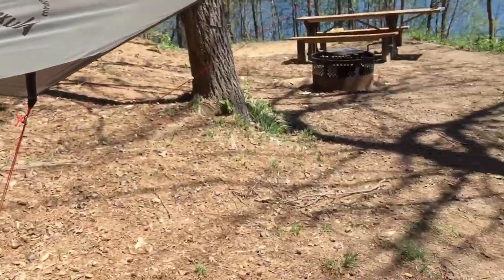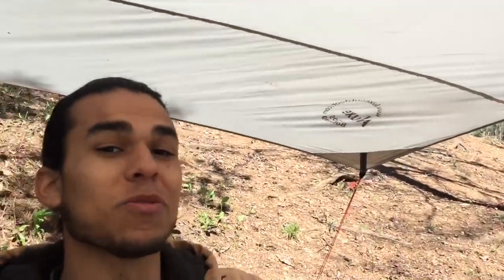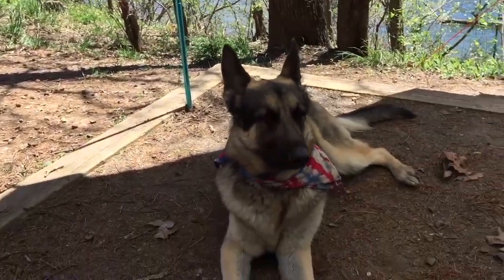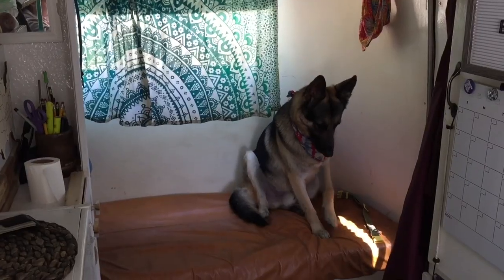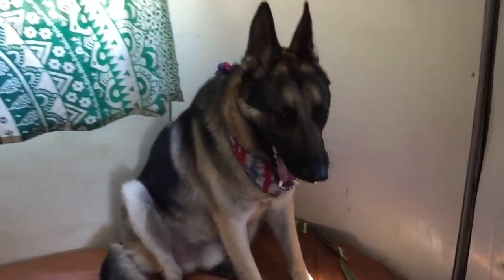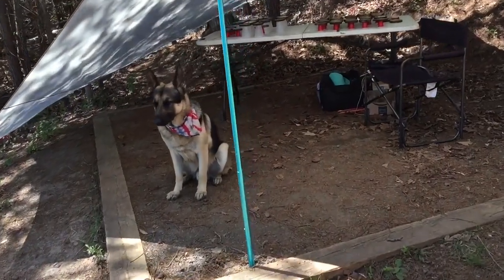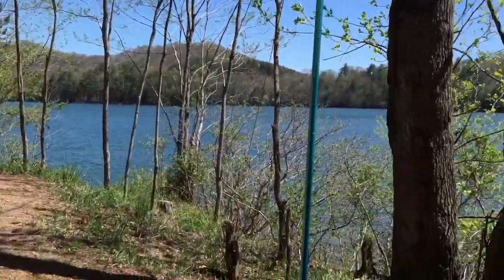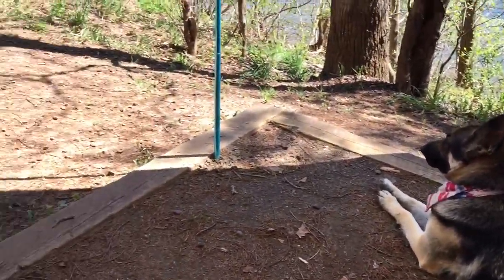Travel with Your Dog! Tips for a Happier Pup on the Road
In this video ill provide some usefull insight to the life of full time travel and what it takes to bring your furry friends along! I’ll cover things like where to find a consistent source of dog food, how to keep your pup comfy while traveling, and other useful tips and tricks. If there was any bit of information i may have missed in this video, feel free to add your best piece of advice in the comments below!